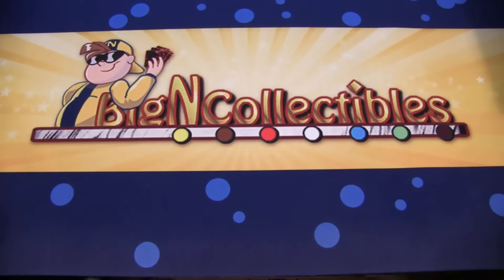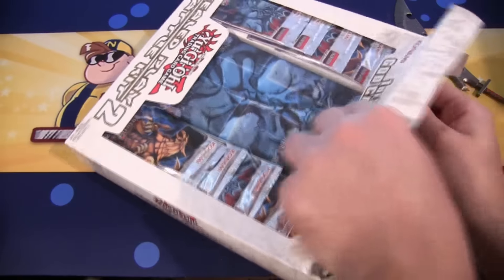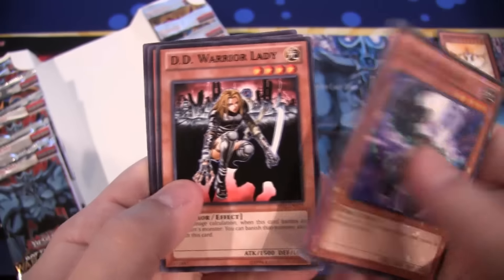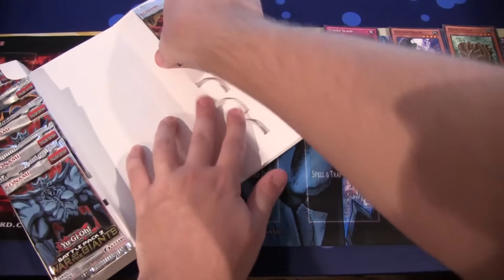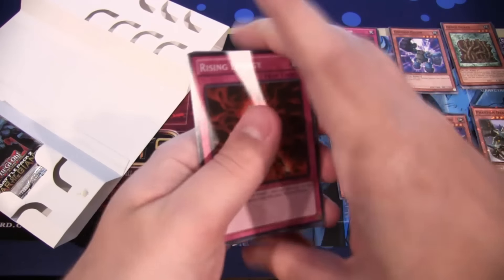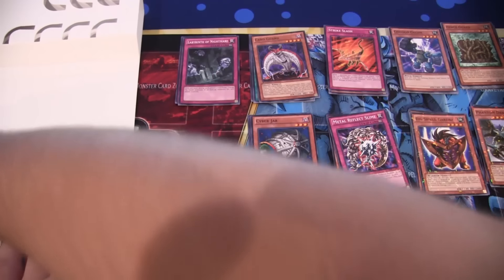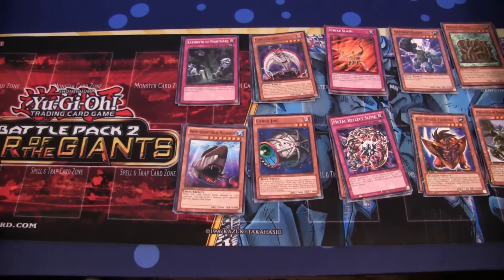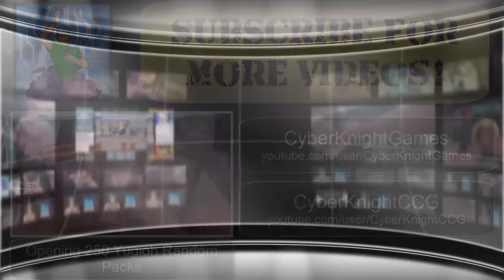Yugioh Battle Pack 2 War of the Giants Obelisk the Tormentor Unboxing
Here is a Yugioh Battle Pack 2 War of the Giants Obelisk the Tormentor Unboxing. What other openings do you guys want to see in the future?  I hope you all enjoy the video!